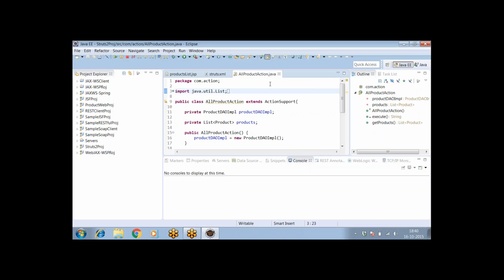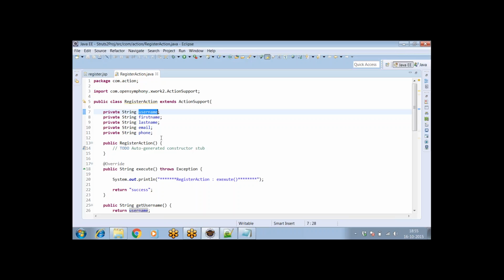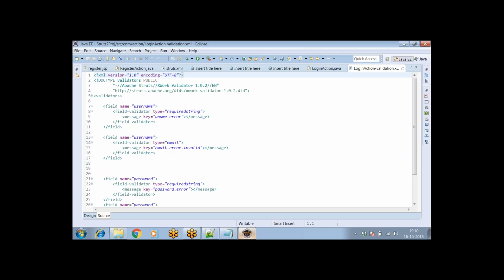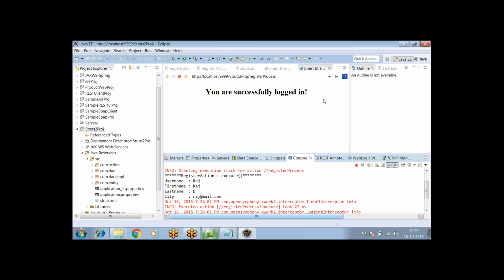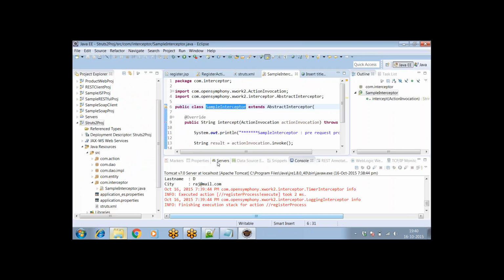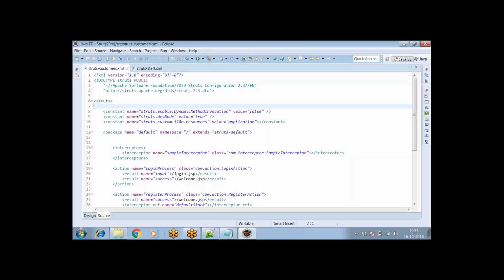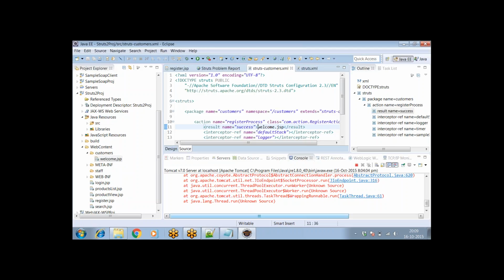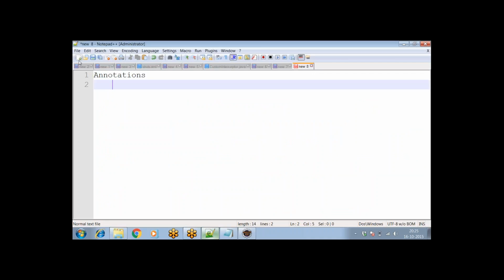2015 10 16 18 40 Augustjava6 30pm